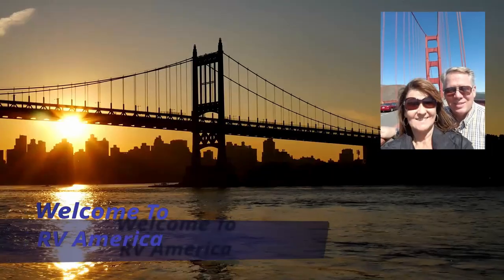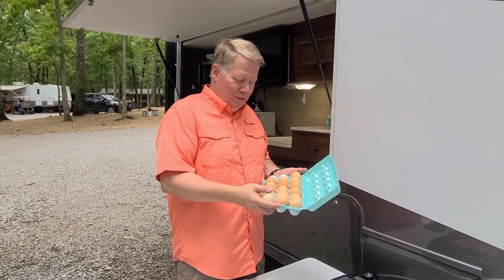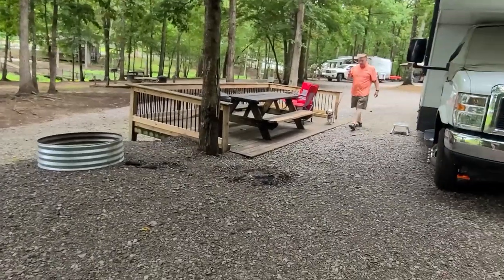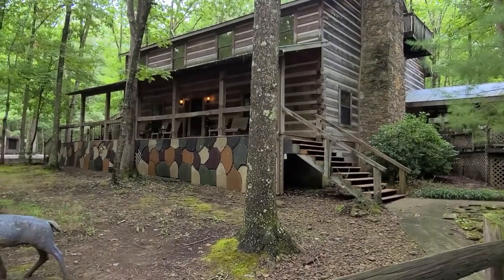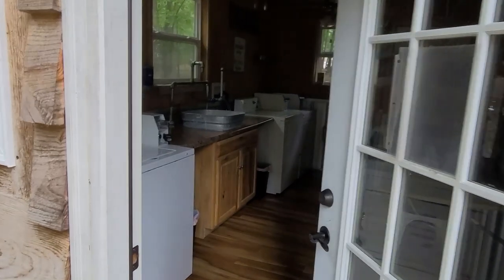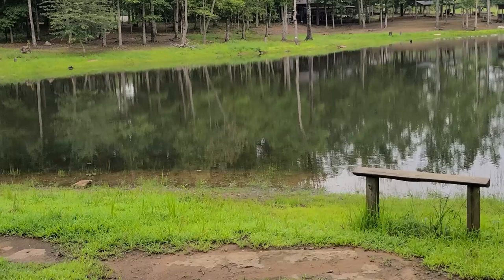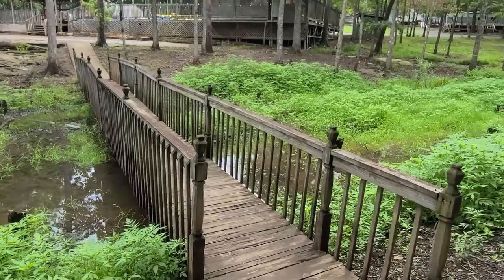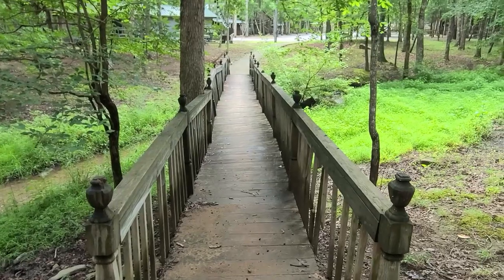Davy Crockett Campground: A Hidden Gem 💎 or a Rotten Tomato 🍅?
A very beautiful campground near Crossville, Tennessee. The campgrounds which backs up to a small lake and is encircled by a creek. The campground has hiking trails, fishing and the traditional amenities. Enjoy our tour of the Davy Crockett Campground - located near Crossville, Tennessee

If you are looking for a peaceful campground, look no further than the Crossville I-40 KOA in Crossville, TN. Conveniently located off of I-40, it is far enough away from the highway that you don't hear the traffic. They have RV sites, tent sites, and cabins for rent.   If you have any questions please ask.  One of the more beautiful campgrounds we have been to.

Timeline:
0:00 Hidden Gem
10:06 Our Recommendation
11:05 Blooper